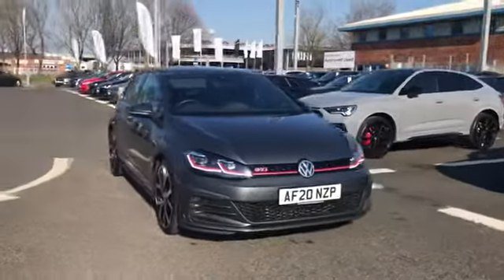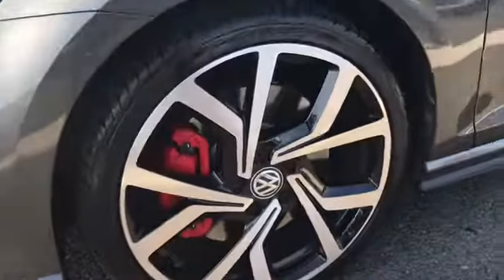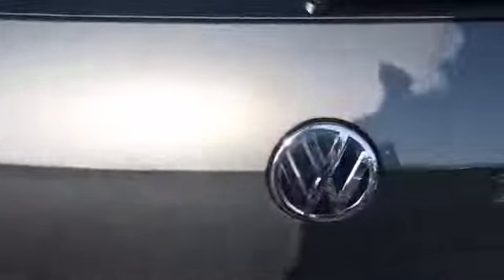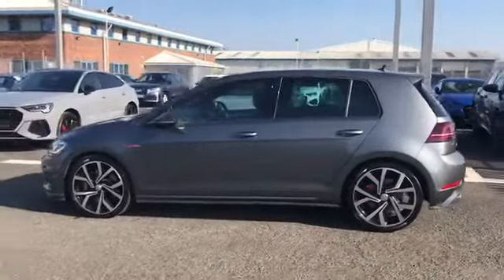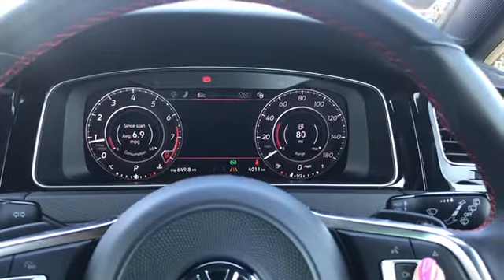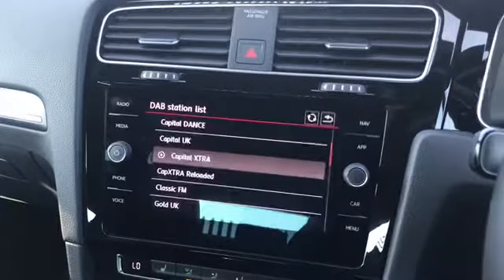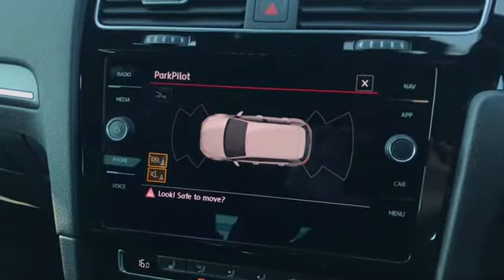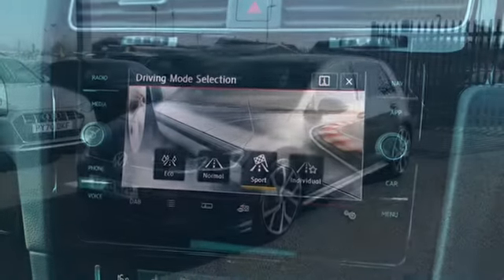Used Volkswagen Golf GTI performance | Carlisle Audi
Just into our stock, this used Volkswagen Golf 2.0 TSI GTI Performance DSG (s/s) 5dr finished in Indium grey, now available for sale from Carlisle Audi.

Find out more on our website of give us a call on 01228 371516.